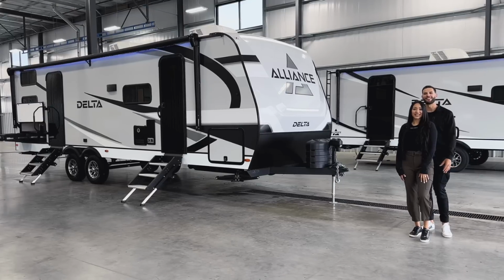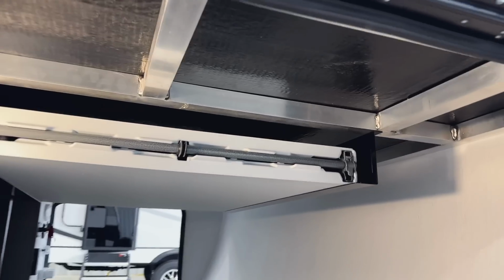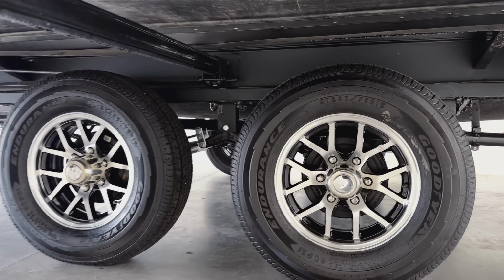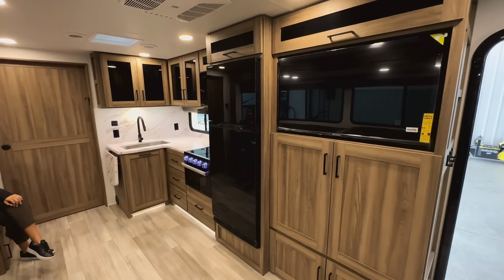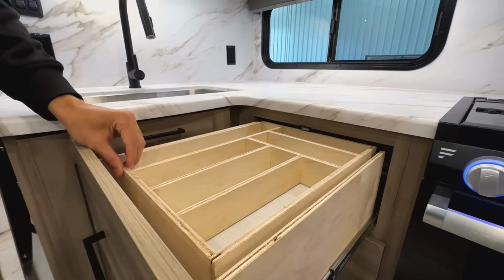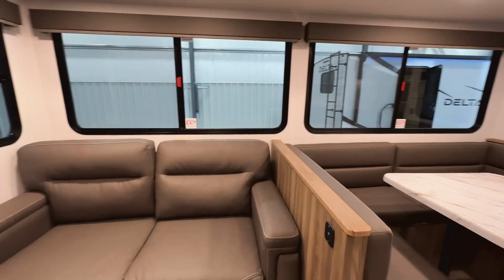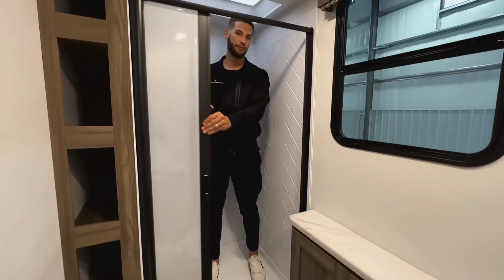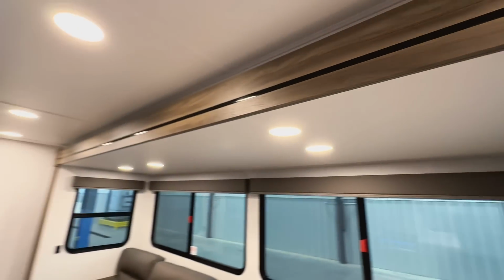WORLD DEBUT of the New ALLIANCE DELTA Travel Trailer RV | In-Depth Tour and Review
First look at the NEW ALLIANCE DELTA 281BH travel trailer! Let us know what you like and what you don’t like from this family friendly travel trailer. Expect to start seeing them on at dealerships around July 2023!

We do not currently have pricing information.

Check out Firmly Unbound and our NEW Introduction to RV’s Book from our "RV Buyers Guide" collection!